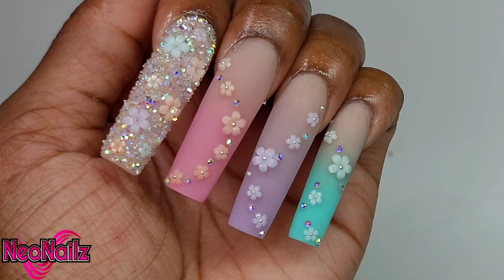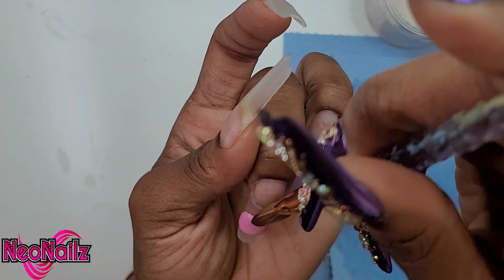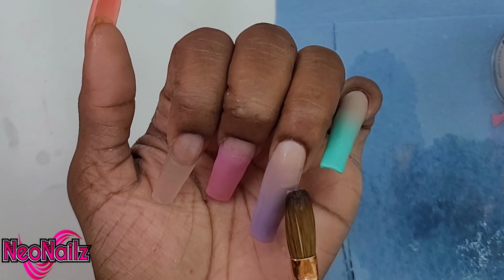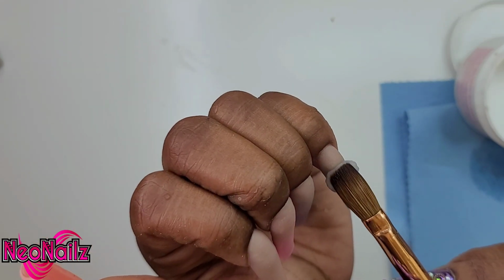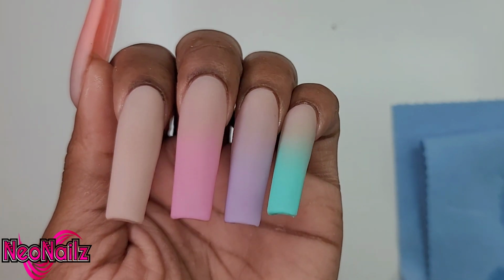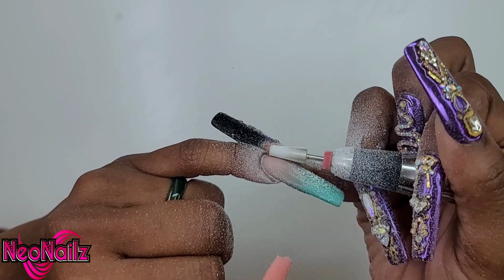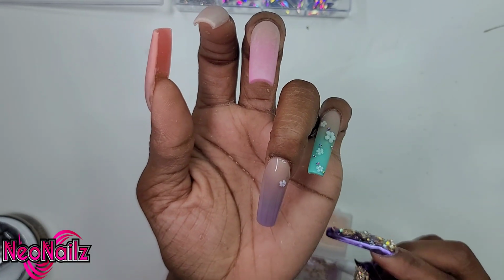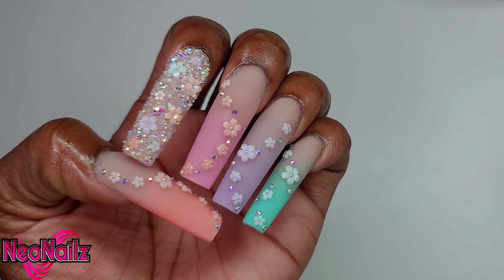Spring Multi-Color Ombre Pastel Nails w/ Flower Detail | Working on Myself | How to do Acrylic Nails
Ombre xxl square spring nails with flower details and pixies.

10Pcs Cuticle Pusher
MZCMSL Russian Manicure Drill Bits
Clear Coffin Nail Tips - Clear...
KDS Nail Glue
Mia Secret Nail Prep 0.5oz (NP-30) & Xtrabond Primer 0.5 oz
8000 Pieces Sparkly Micro...
3D Flower Nail Charms and Metal Caviar Beads
Makartt Nail Drill Bit - Medium
Carbide 5 in 1 Bit
PANA Medium Barrel Carbide Bit